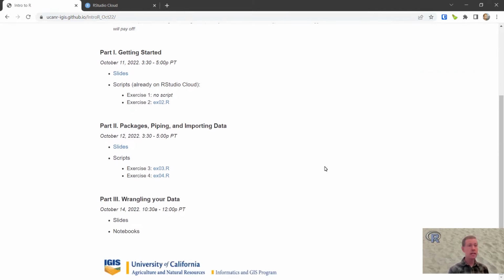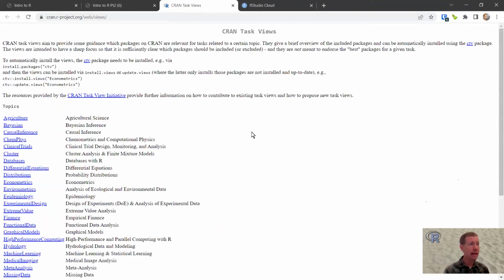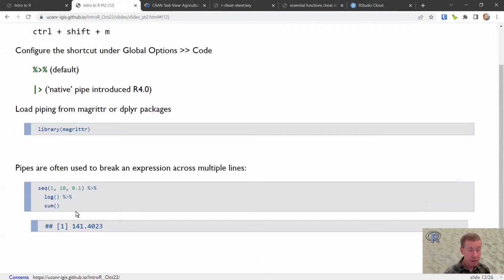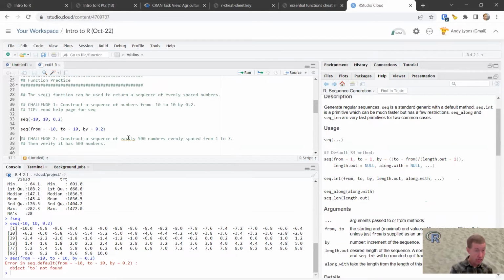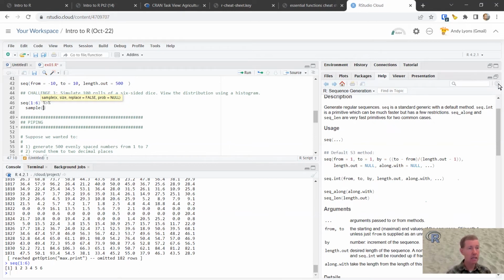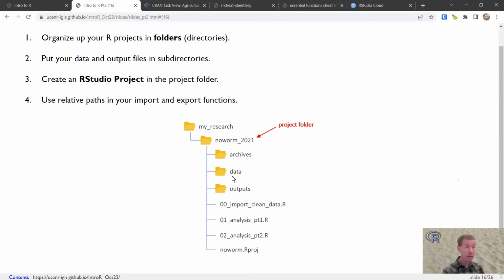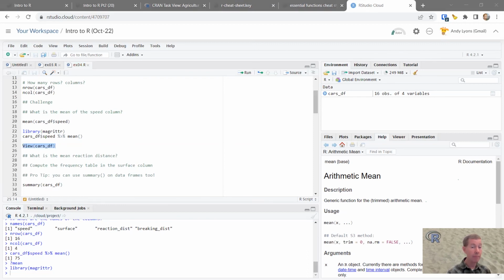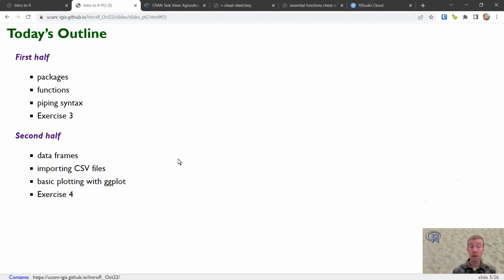Intro to R Part 2: Packages, Functions, Data Frames, and Importing Data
Intro to R workshop Part 2 of 3: Packages, Functions, Data Frames, and Importing Data

Intro and Part I Review: 00:00
Packages: 07:15
Finding and Calling Functions: 12:15
Piping: 15:43
Exercise 3 Packages and Piping: 19:42
Data Frames: 40:22
Importing Data Best Practices: 44:37
File Paths and the Working Directory: 46:31
RStudio Features for Importing Data: 49:17
Exercise 4 Importing Data and Working with Data Frames: 51:06